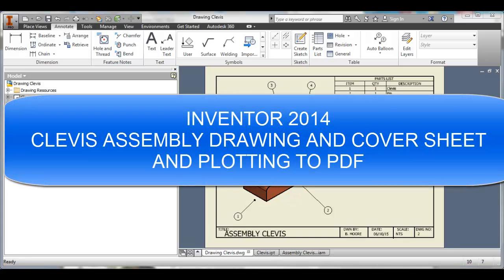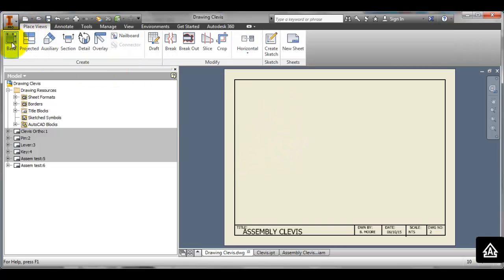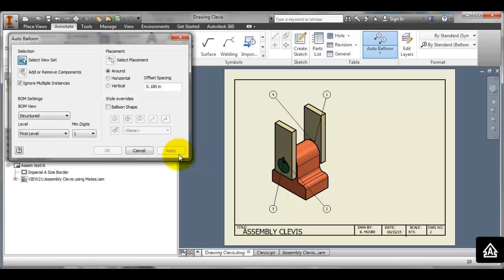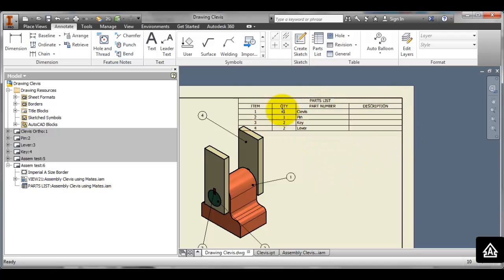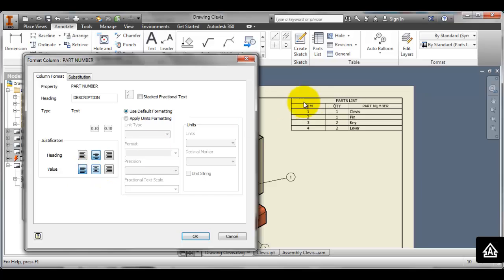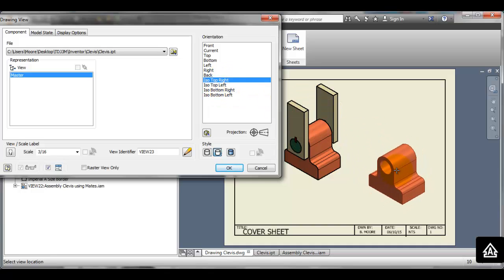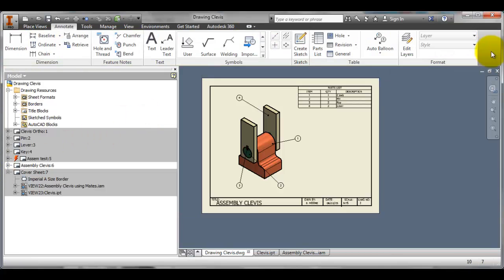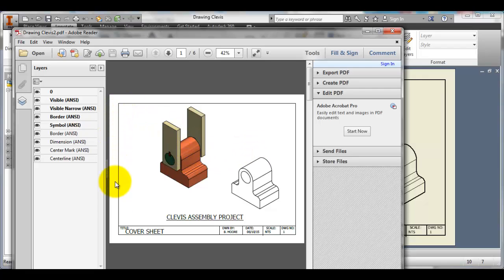Inventor 2014 Clevis Assembly drawing and Cover Sheet Tutorial